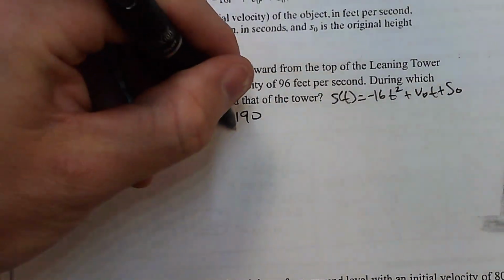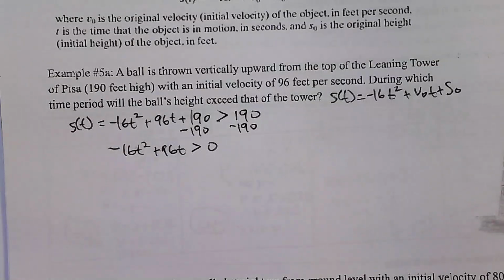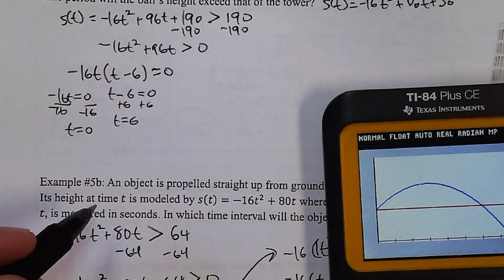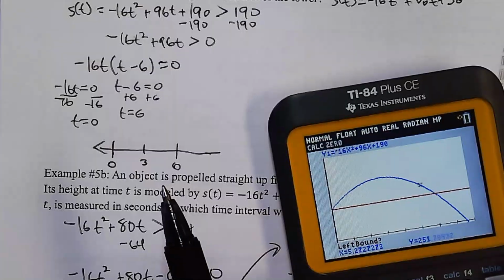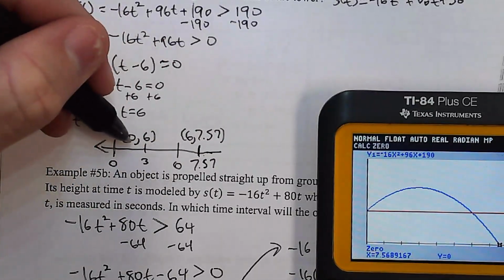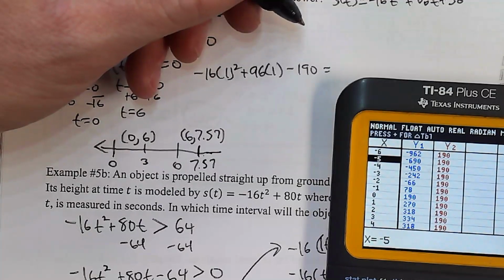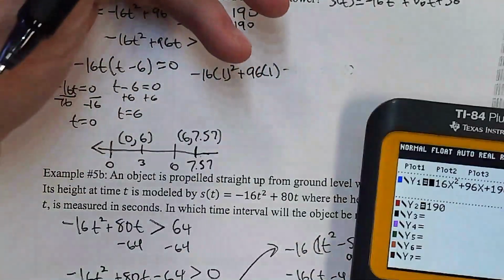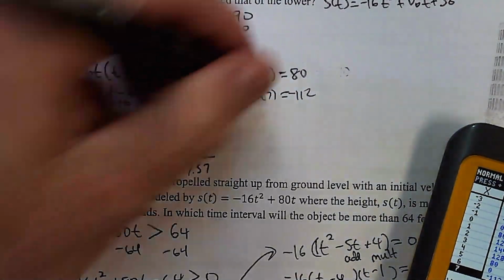ATUCA Lesson 3.4 Example 5A Solve and Graph Polynomial Inequalities with Real World Applications